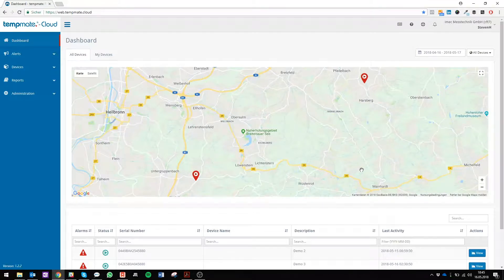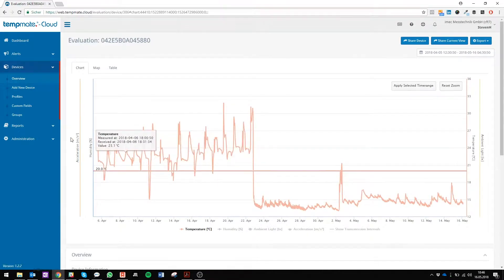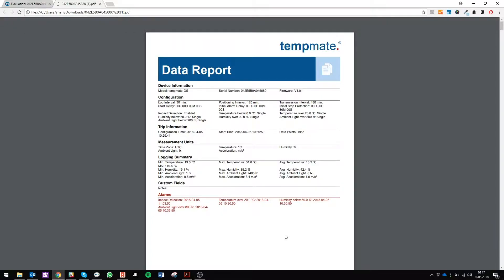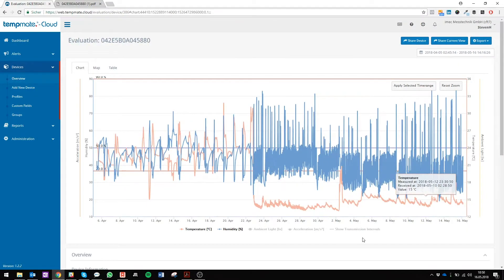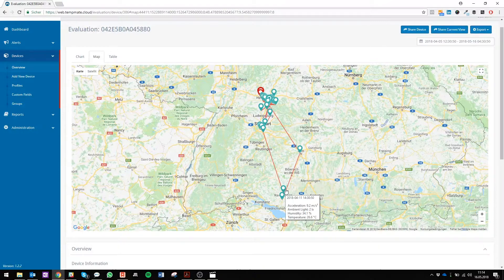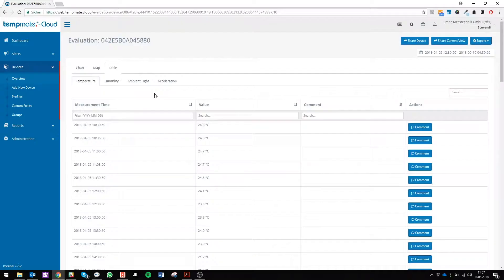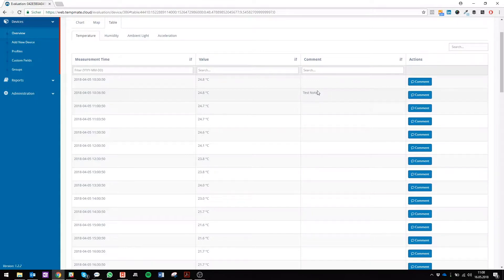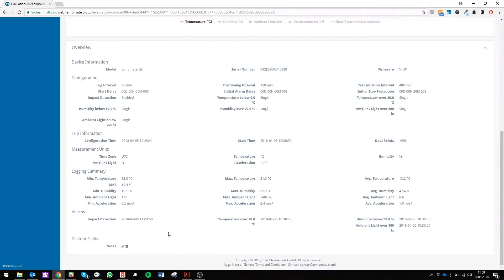Tutorial tempmate.®-Cloud - Analyze your Data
In this Part of our Cloud Tutorial we are going to show you how you can analyse your data and that in just 5 minutes!
For over 30 years, we have specialized in the sale of measuring instruments and system solutions. We have the product and target group specific know-how, the necessary staff and a wide range of products – in this way we are always in a position to find the right solution for your problems.
The customer is always at the center of all efforts. We focus exclusively on your needs and expectations – at the same time, we always strive for the most economical solution, which is suitable for your requirements and the order entrusted to us.
Our broad range of products means that we are able to meet the vast majority of orders and solve the vast majority of problems that are presented to us ourselves. We are large enough to be able to offer ready-made solutions, but still small enough to remain flexible and economical.